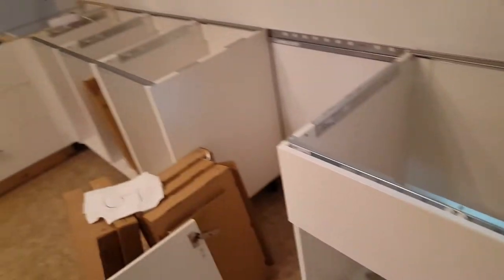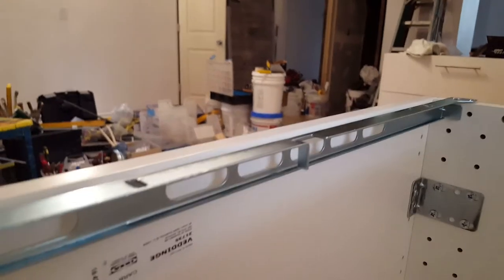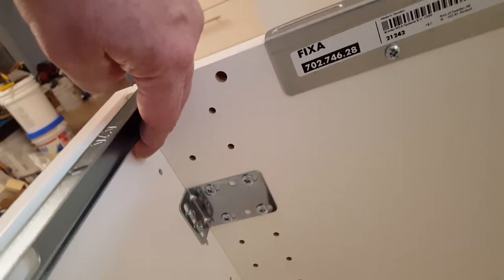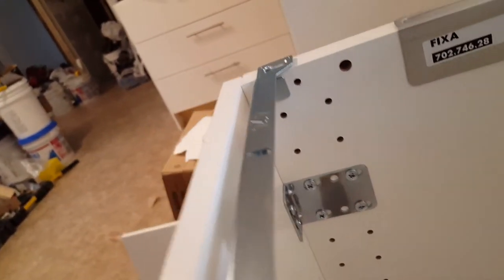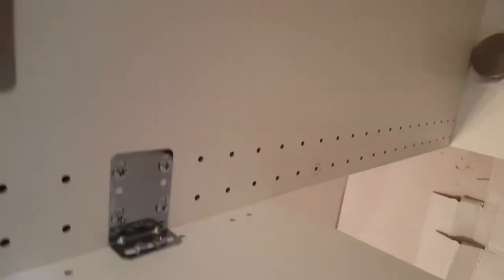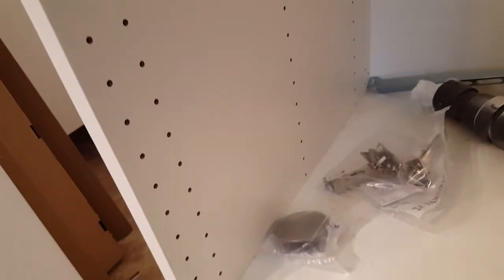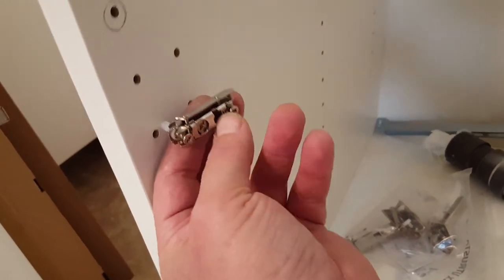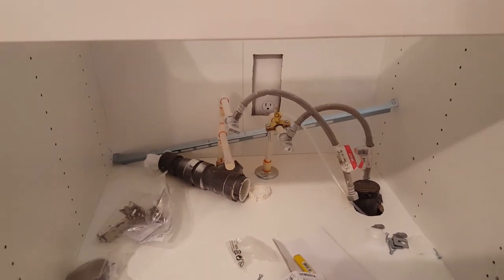IKEA KITCHEN CABINET ASSEMBLY THE EASY WAY #8 SINK/STOVE BASE UNIT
IKEA KITCHEN SINK / STOVE
BASE CABINET ASSEMBLY